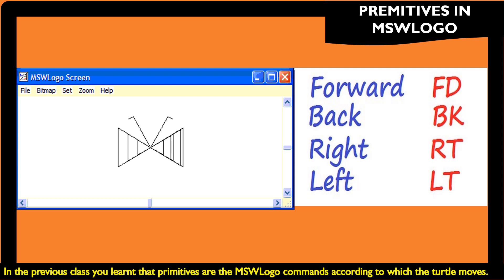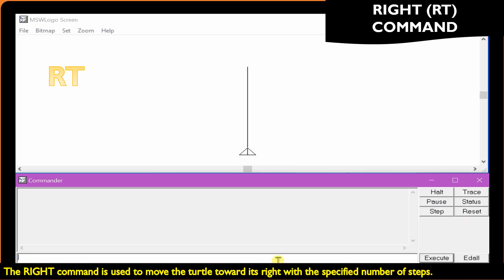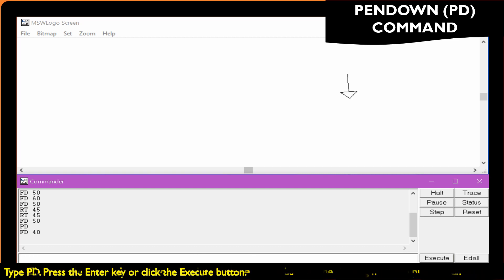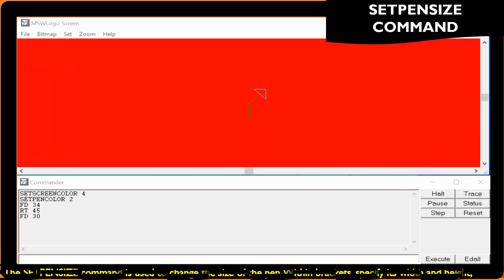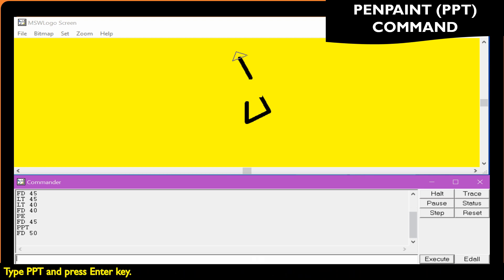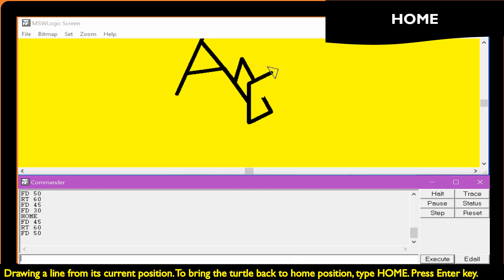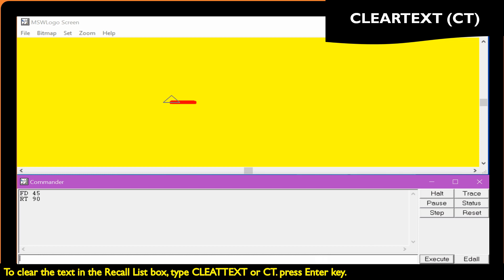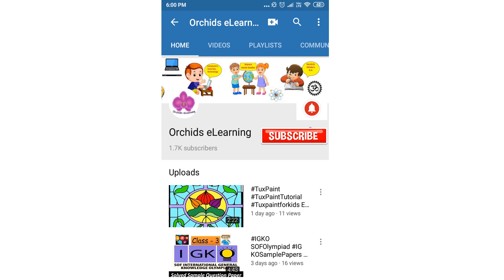Walking with MSWLogo Turtle | Class: 5 | Computer | CAIE / CBSE | Basic MSWLogo commands